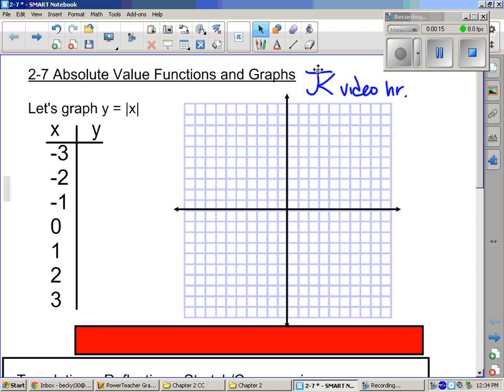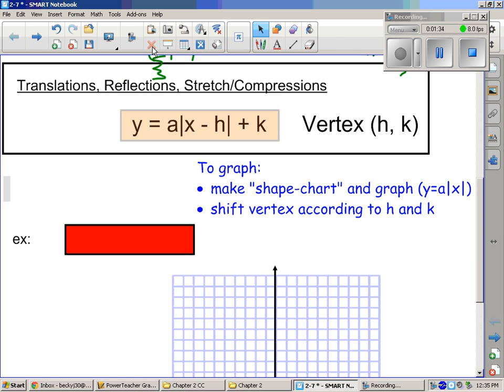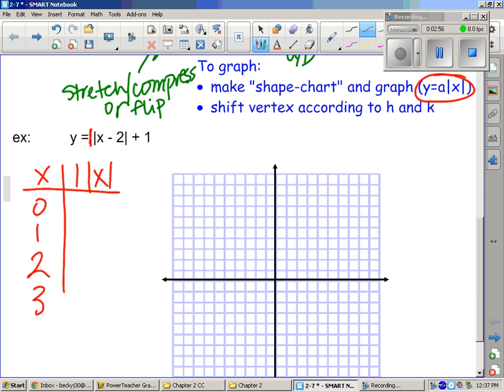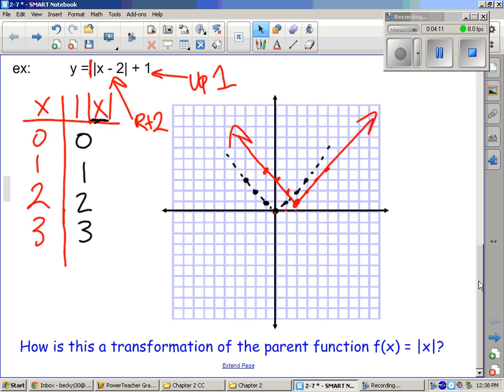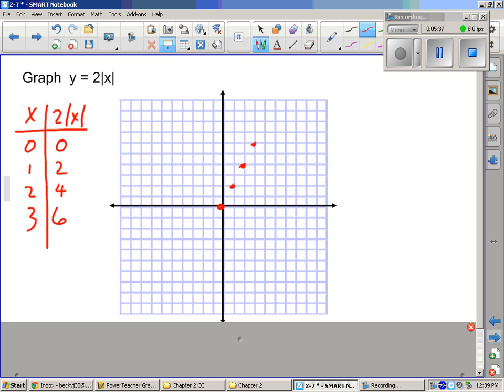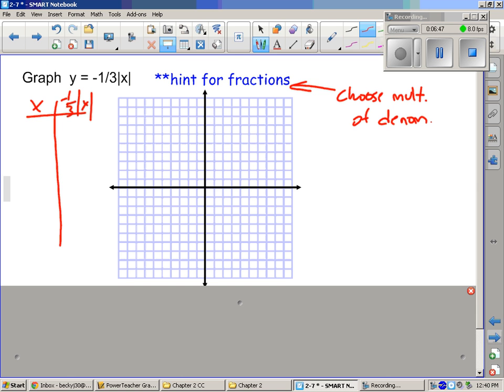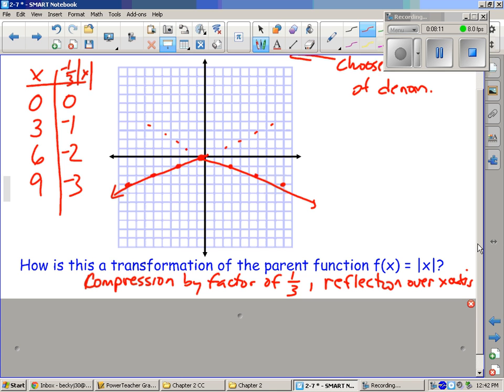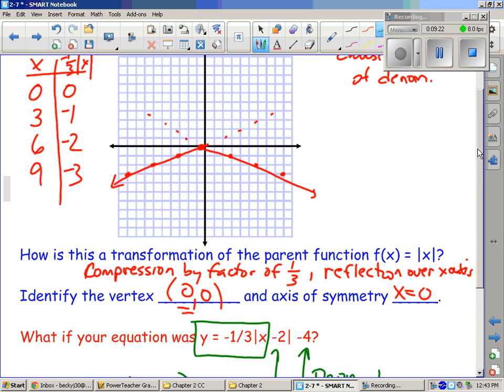2-7 absolute value functions